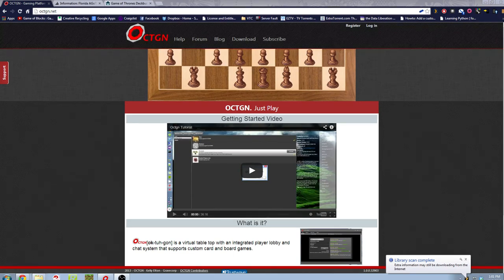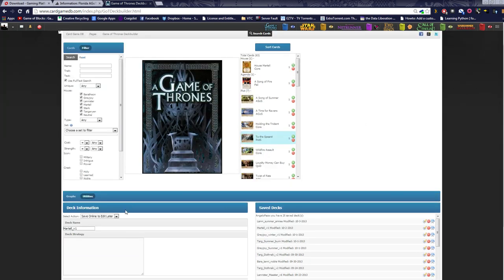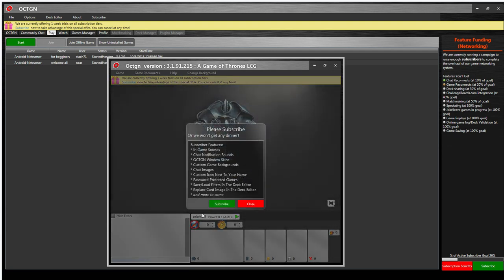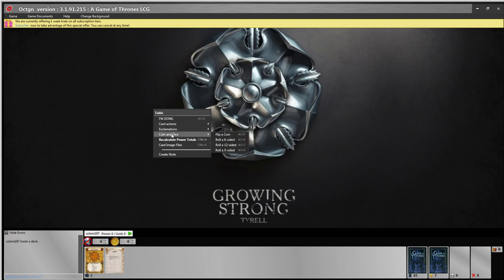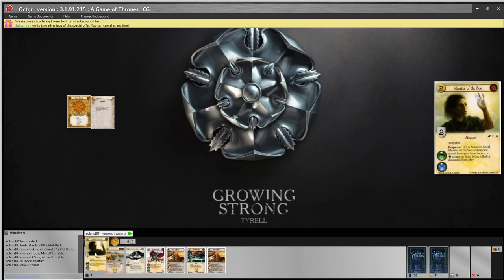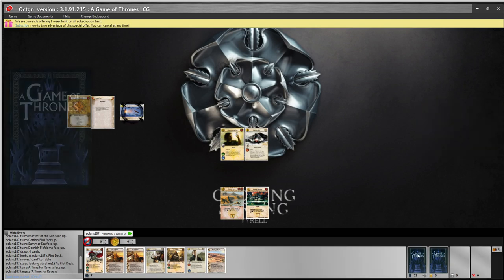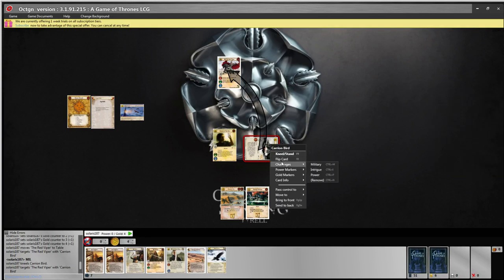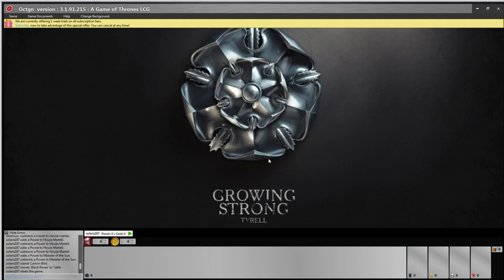A Game of Thrones LCG OCTGN Training Vid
This vid is meant to teach players new to OCTGN to play A Game of Thrones LCG on it.